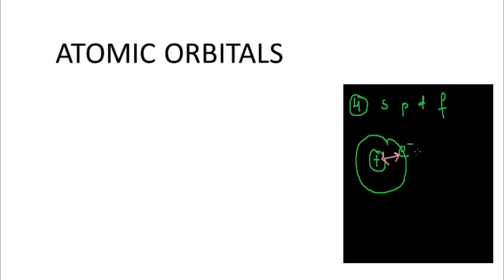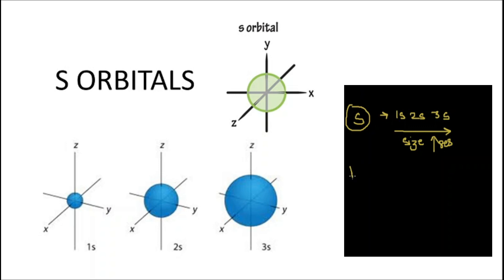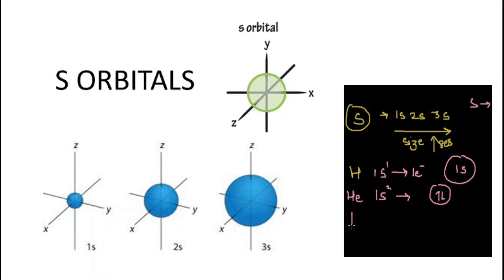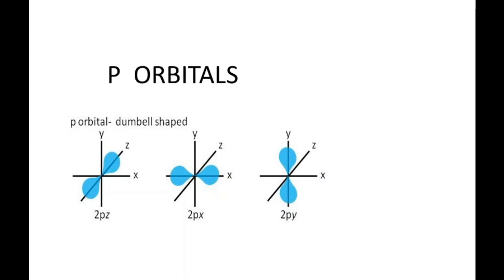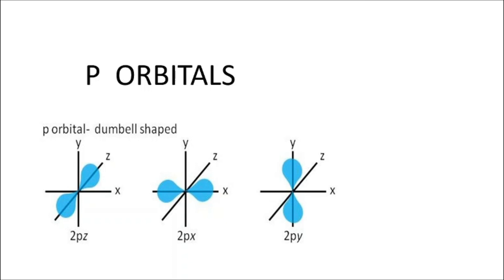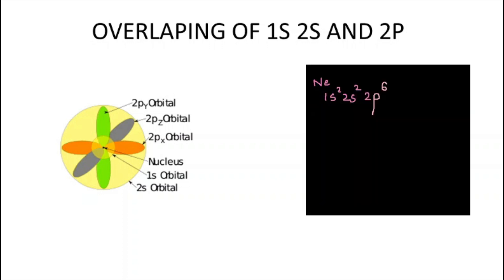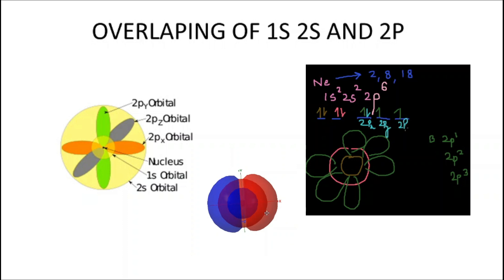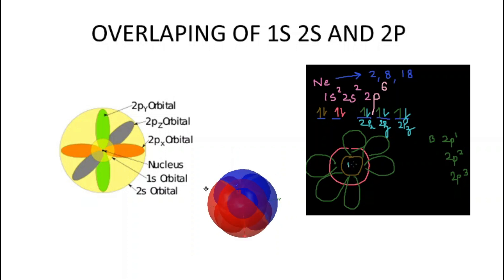ATOMIC ORBITALS | OVERLAP | QUANTUM NUMBERS | LEARNERSZONE | IITJAM2021 | NEET2020 | UNACADEMY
THIS IS VIDEO IS ABOUT ATOMIC ORBITALS IN WHICH S AND P ORBITALS ARE EXPLAINED THOROUGHLY. ALSO EXPLAINED HOW S AND P ORBITAL OVERLAPPED